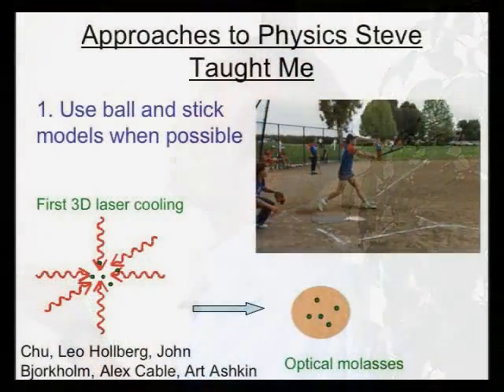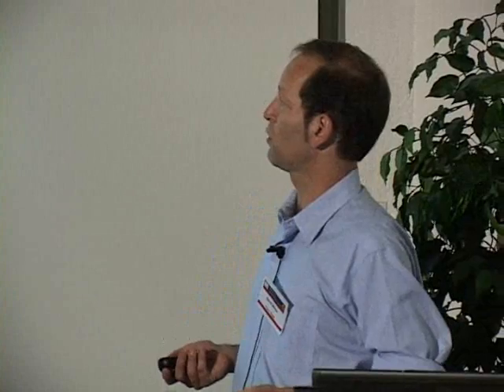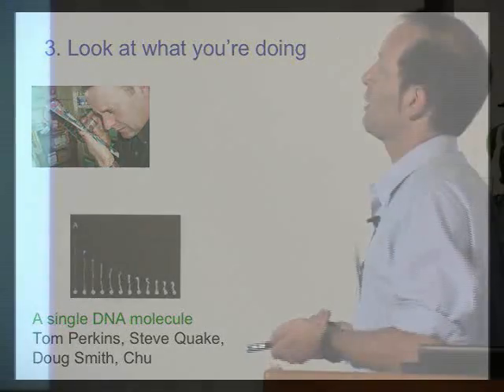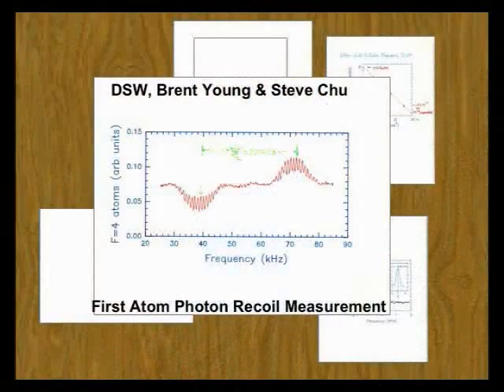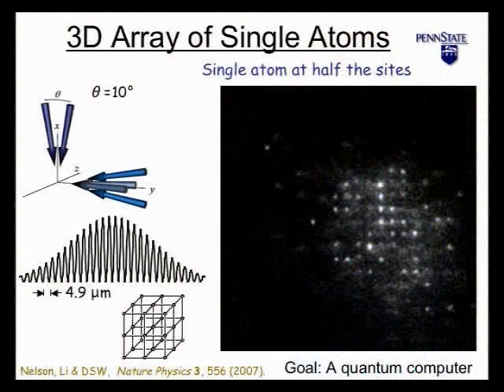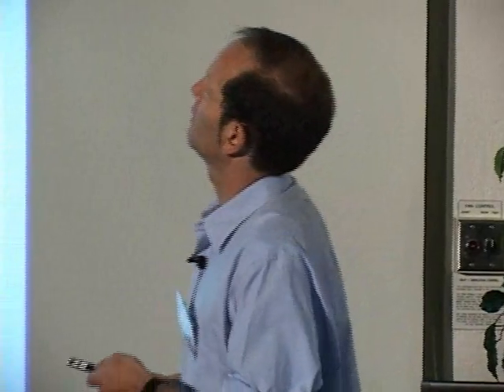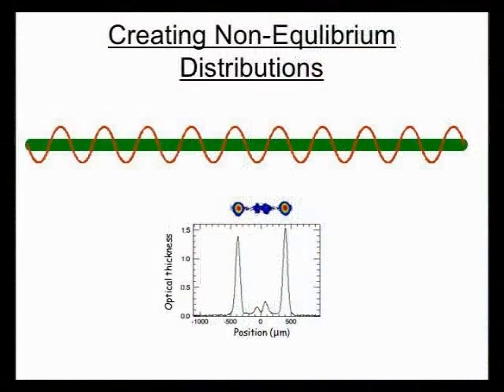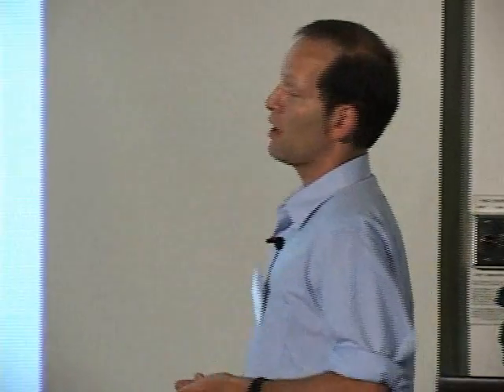Frontiers in Laser Cooling, Single-Molecule Biophysics and Energy Science: Dave Weiss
Dave Weiss presents a talk at Frontiers in Laser Cooling, Single-Molecule Biophysics and Energy Science, a scientific symposium honoring Steve Chu, director of Lawrence Berkeley National Laboratory and recipient of the 1997 Nobel Prize in Physics. The symposium was held August 30, 2008 in Berkeley.